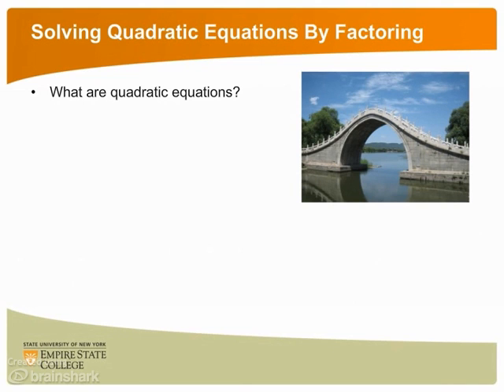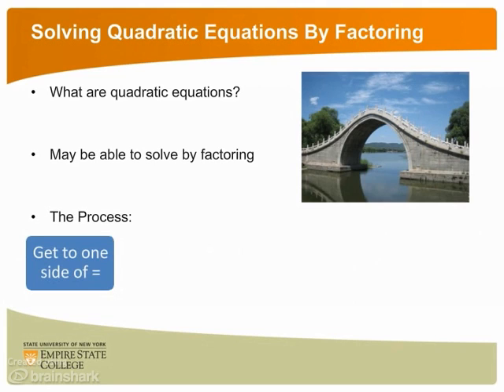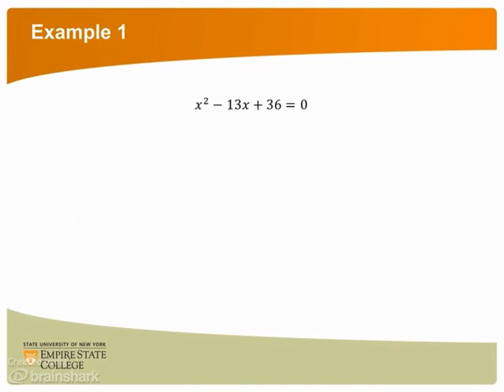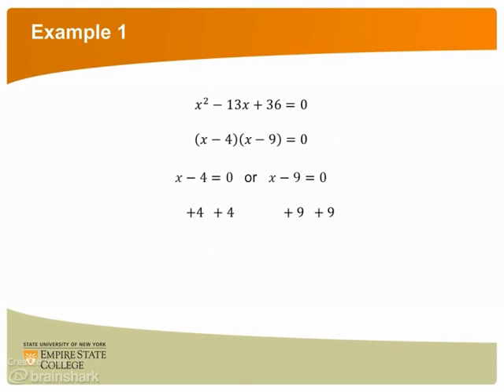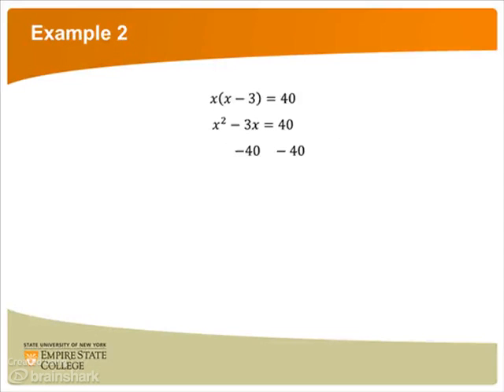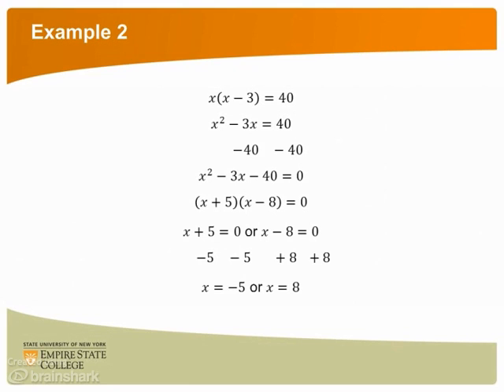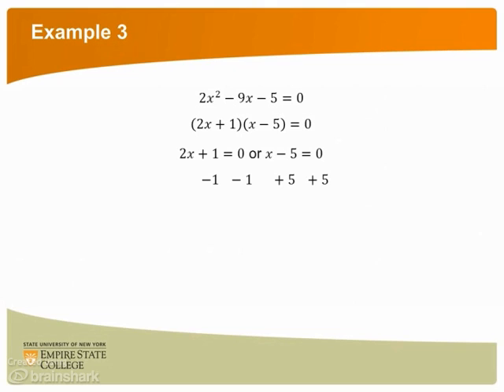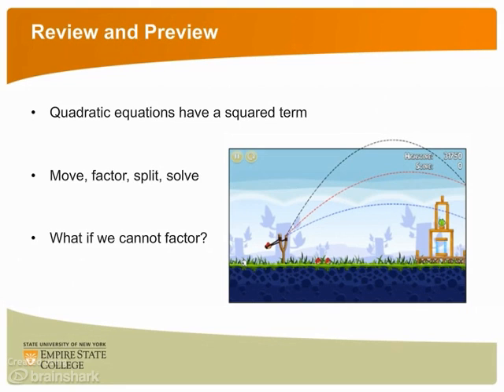solving quadratics by factoring